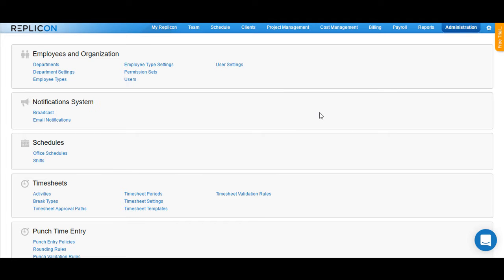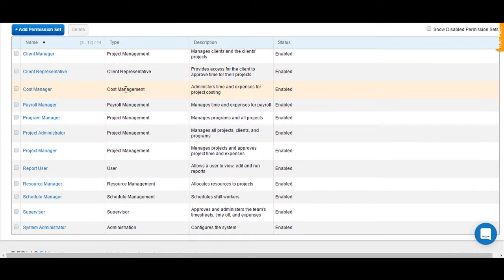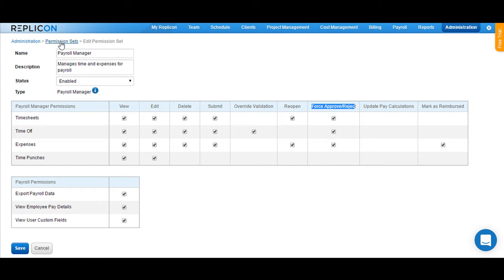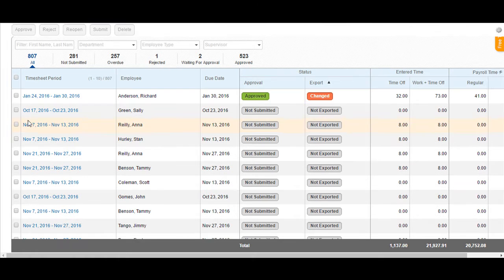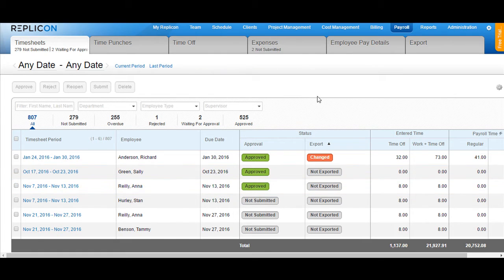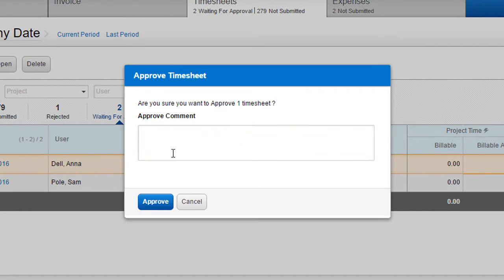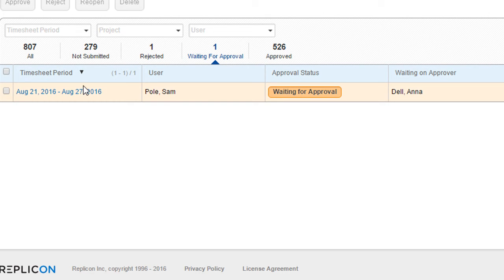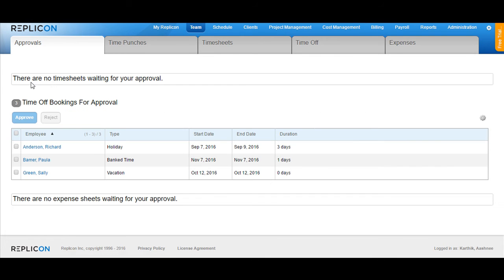How to Approve Timesheets as a Non-Approver | Replicon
In this tutorial video, you will learn step-by-step instructions on how to approve the submitted timesheets if you are not an approver for the users.

Video Highlights:

00:00 Introduction
00:14 Approving Timesheets
00:54 Set Permissions
02:03 Payroll Manager Permission
02:59 Billing Manager Permission
03:59 Cost Manager Permission
05:09 Conclusion